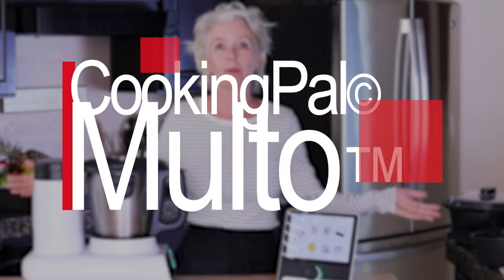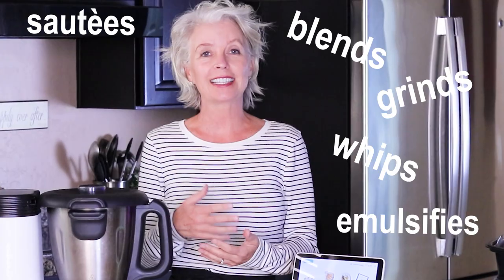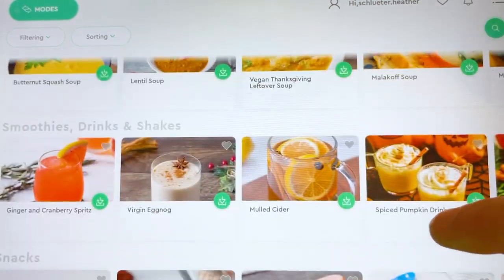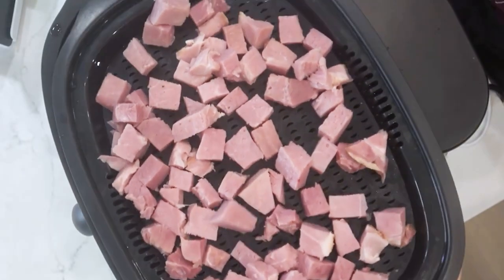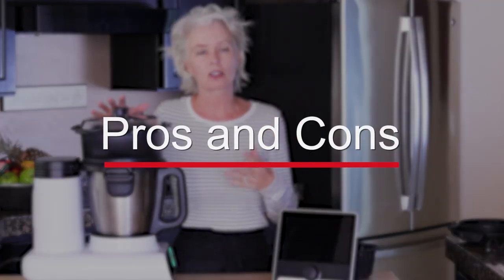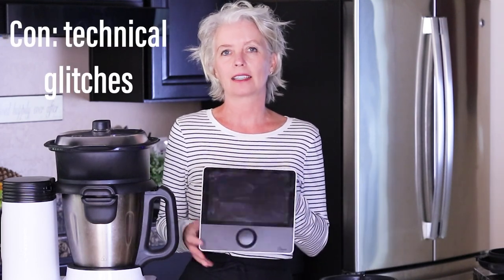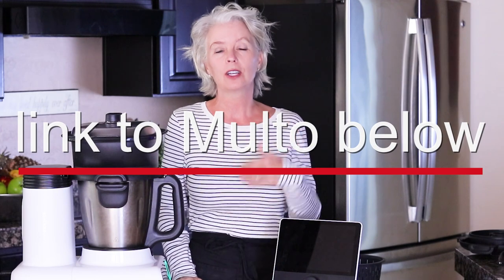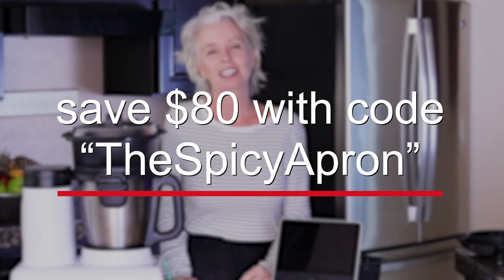Smart Cooking With Multo® by CookingPal®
Smart Cooking With Multo® by CookingPal® / the best smart cooking appliance.

This all in one cooking appliance does everything from steam to sautee to simmer to stackable cooking. And the Multo also blends, and grinds, and whips, and emulsifies. Plus it cleans itself! The CookingPal Multo comes with a smart tablet loaded with tons of fabulous recipes with step by step instructions and pictures. And a manual mode so you can cook as you like!
The best way to see if it is the right kitchen appliance for you is to check it out for yourself here: 👉 Check Out Multo™